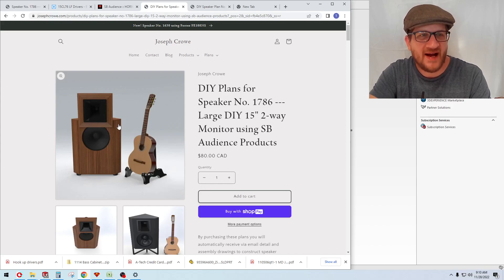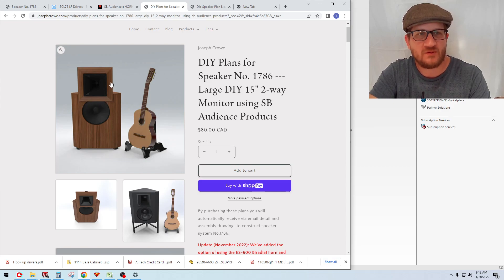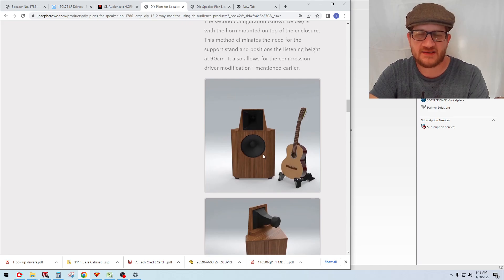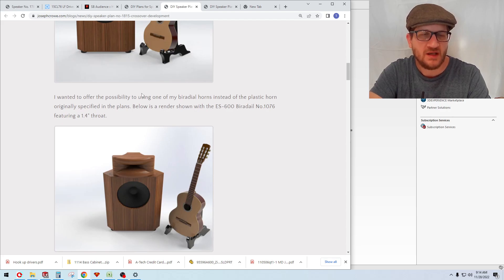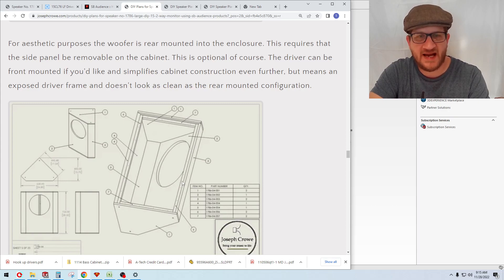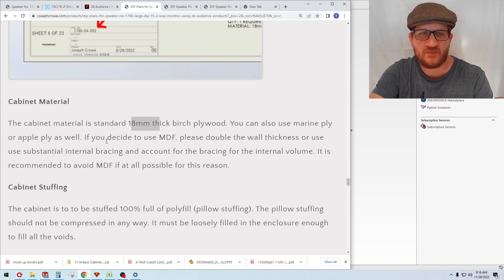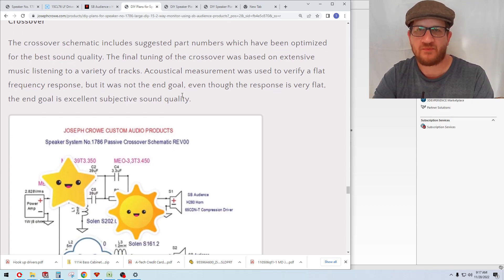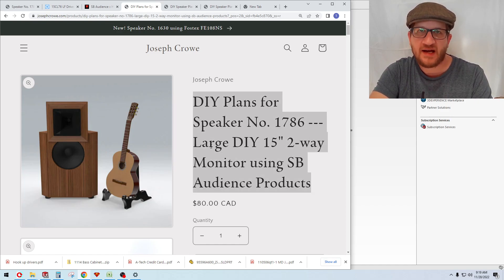DIY Plans for Speaker No. 1786 --- Large DIY 15" 2-way Monitor using SB Audience Products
Recently I've been wanting to design a basic 2-way speaker using a 15" woofer for use in home audio. To summarize the design goals:

High Sensitivity (95dB@1w)
Compact physical size
Aesthetically pleasing
Off the shelf components that are easily available
High output SPL and low distortion
Suitable for audiophile two channel or high end home theater as L/C/R duty
Crossover optimized to audiophile listening and flat frequency response
Clean, tight bass that is free from 'boxiness'  or 'boominess'
Easy to construct